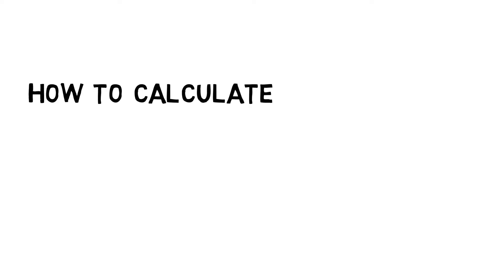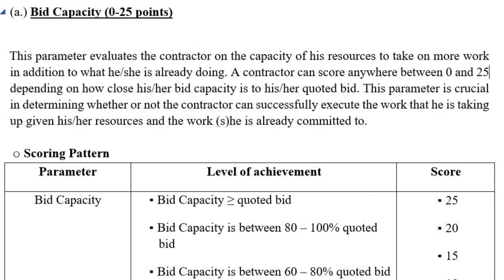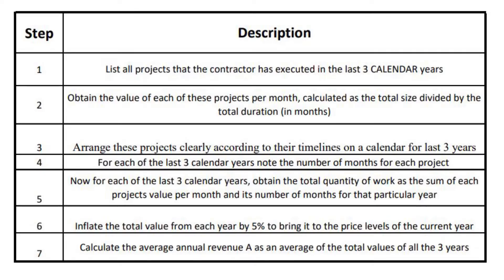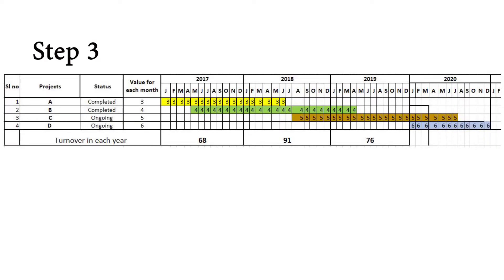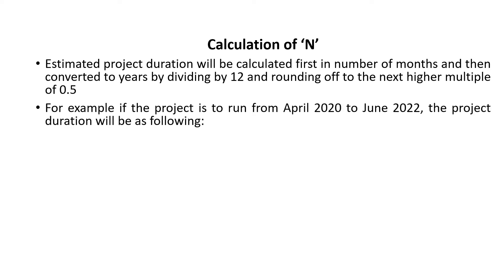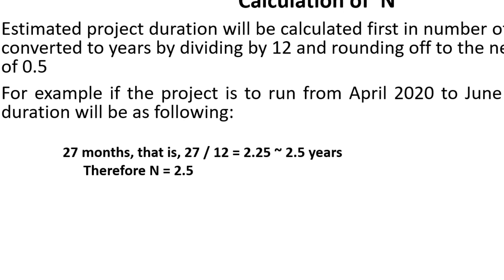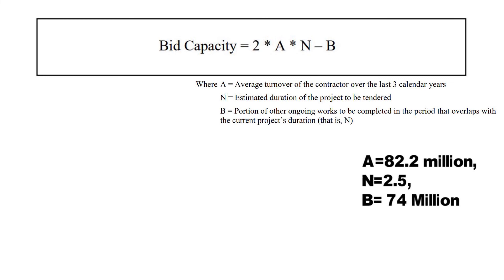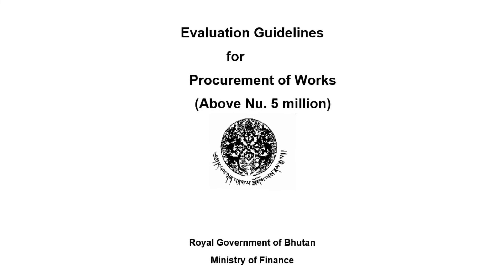How to calculate Bid Capacity of contractor in Bhutan|Important qualification parameter for bidders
Download the evaluation guidelines

Update!!
Please note that the coefficient of Bid capacity has been changed by MoF from 2 to 2.5 which came in effect from 1st April 2021

Key points to remember:

1. All slabs in the level of achievement are inclusive of the lower limit, not the upper
limit
2. All works that have been completed or started by the contractor in the last 3 calendar
years should be considered
3. However only the portion of these works that lie within the last 3 calendar years
should be considered (using the method described in the illustrative example)
4. In a period of 2-3 years when all the works awarded by all executing agencies in
Bhutan are captured by the software being developed to automate contracting and
database systems, then the need for getting previous work information from the
contractors will be eliminated.
5. The duration of current project, that is N, should be rounded off to the next higher
multiple of 6 months (or 0.5 years). It should not be any other number.
6. Irrespective of the start and end dates of ongoing works, as long as any portion of
these works will be carried out by the contractor in the same period as that of the
current project, they should be considered in calculation of ‘B’
7. It is possible that the actual duration of the current project turns out to be more than
the estimated duration, ‘N’. In such a case the actual overlap between an ongoing
work of the contractor and the current project may be more than what is calculated
using the method given here. However, this should NOT be considered while
calculating bid capacity. The reason for this is that it is impossible to know at the
time of awarding a work whether it will be completed within the estimated duration
or not. Therefore bid evaluation should be based only on information that we have
at the time of evaluation, which is the estimated duration, ‘N’. So the overlap should
be checked for only with the estimated duration, ‘N’ without considering what the
actual duration of the current project ‘might finally be’.